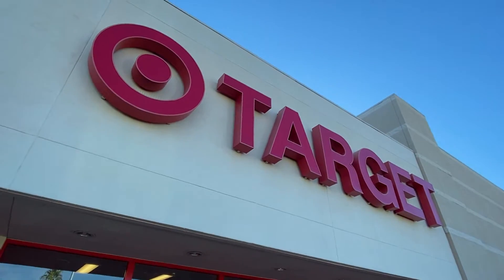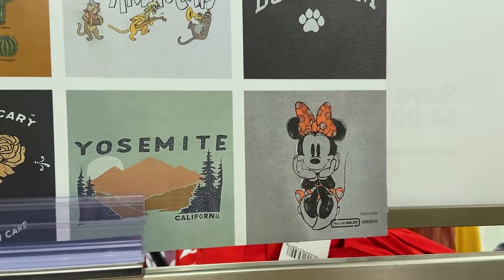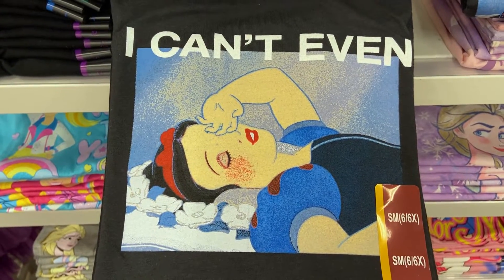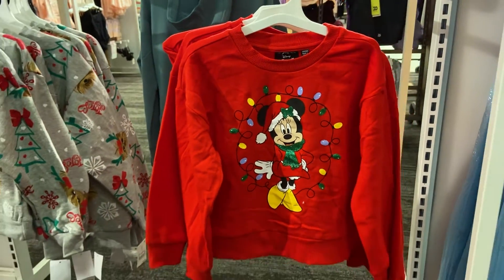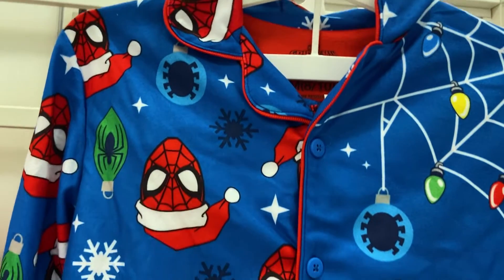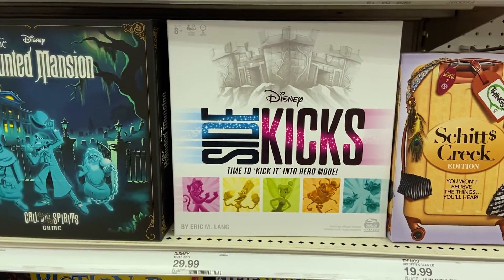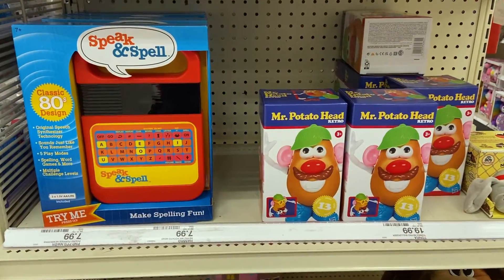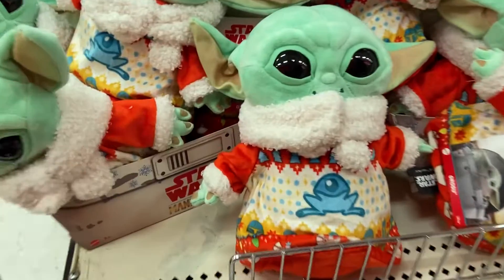Can Target Replace Your Disney Store? | Disney Merch Search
Sadly, our local Disney Stores have all closed here in Arizona! It's more than likely that your local store is gone as well. Where are we going to find our awesome & affordable Disney merch now? How do I get my Disney merch fix? Target could be a great option! Let's explore the store together and see what we can find.

Please help our tiny channel grow. And if you enjoyed this, please hit the THUMBS UP button!

meta-playlistid=PL3g5Ulm2v87x5eZdI_mBReR1FmSvnHFTo
meta-audience=infants,toddlers,kids,teens,adults,grandparents